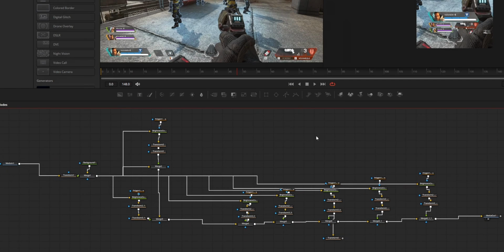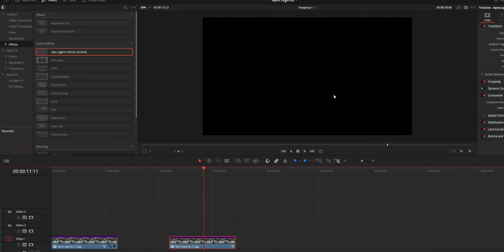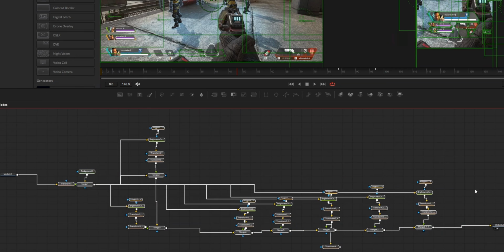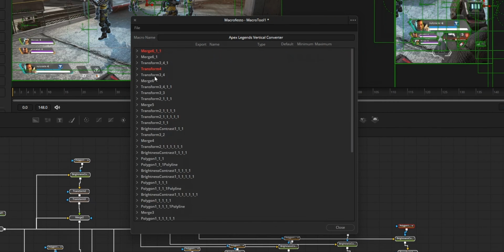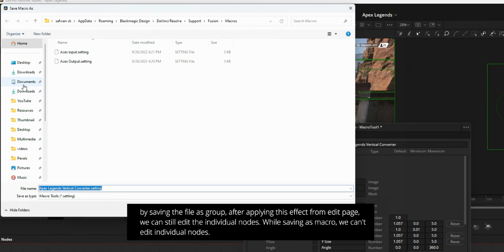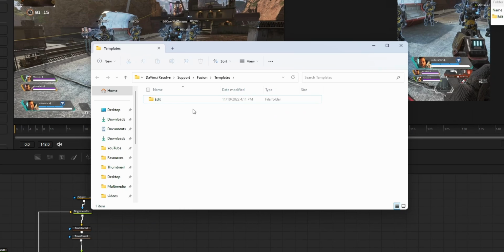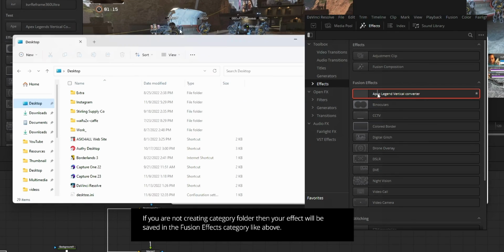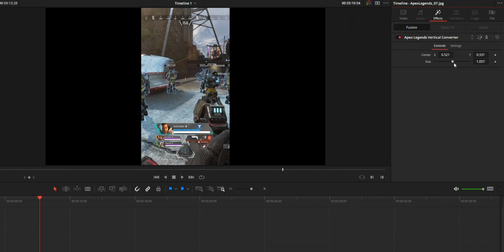How to easily save FUSION effect as CUSTOM effect. DaVinci Resolve.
- Video about saving the Fusion effect as a custom effect in DaVinci Resolve. By using this you can save your fusion effect as an effect that you can easily add to your clip from the edit page.